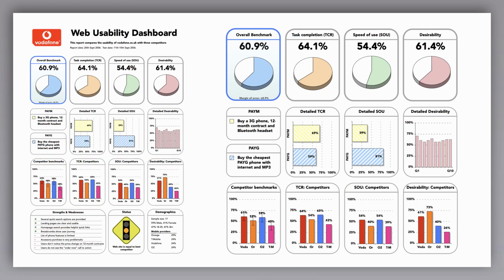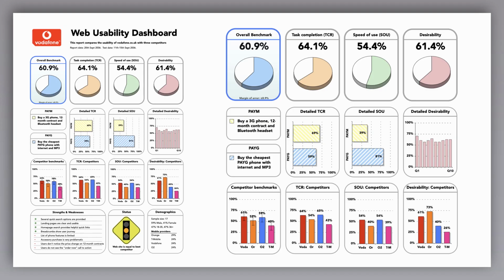UX Tea Break: The paradox of usability benchmarking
I answer the question, "How do I go about using a summative usability test to benchmark UX?"

Want to see other questions I've answered? Try the video finder

I can bring live, instructor-led training to you via Zoom. All you have to do is provide the delegates:

Spanish captions (when present) provided by the LabX of Sperientia [studio+lab]® (México)